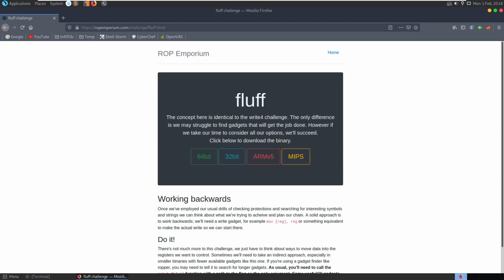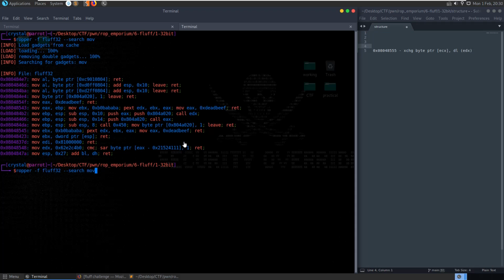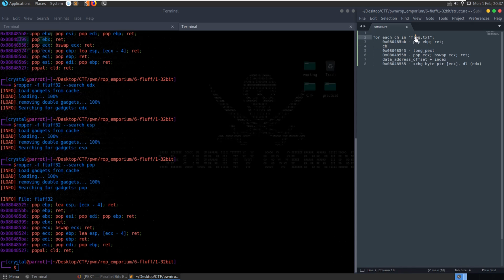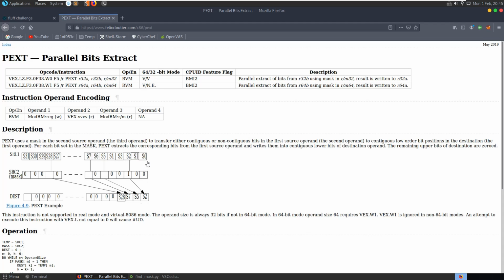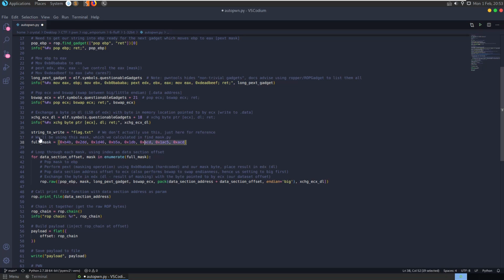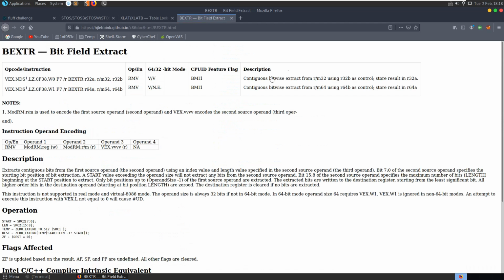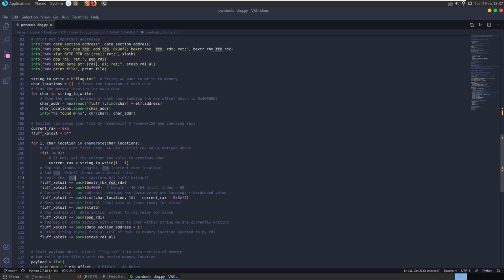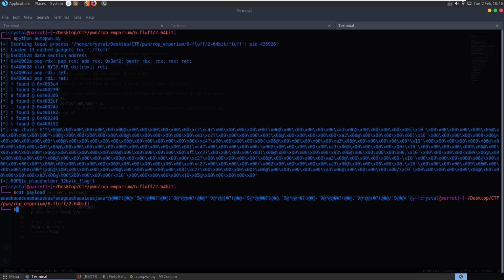6 - ROP Emporium Series - fluff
Video walkthrough/tutorial for ROPEmporium challenge 5 - 'fluff' (32 + 64 bit). The concept here is identical to the write4 challenge. The only difference is we may struggle to find gadgets that will get the job done. However if we take our time to consider all our options, we'll succeed. Hope you enjoy 🙂

↢Chapters↣
# 32-bit
Start - 0:00
Basic disassembly and finding EIP offset - 1:41
Finding ROP gadgets and required memory addresses to write data - 3:25
Creating pwntools script to write to memory - 14:23
Creating script to find our required mask - 19:01
More efficient pwntools script with ROP - 26:11

# 64-bit
Find EIP offset and 64-bit gadgets - 29:12
Creating pwntools script to write to memory - 35:55
More efficient pwntools script with ROP - 44:05